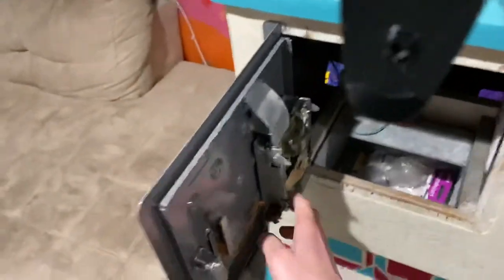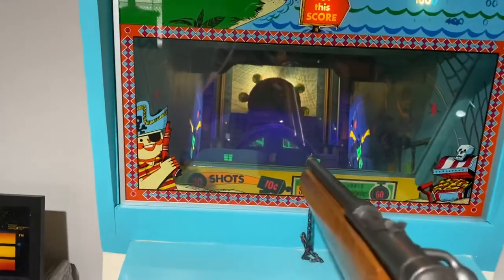Midway Captain Kid EM rifle arcade game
Midway Captain Kid rifle arcade game